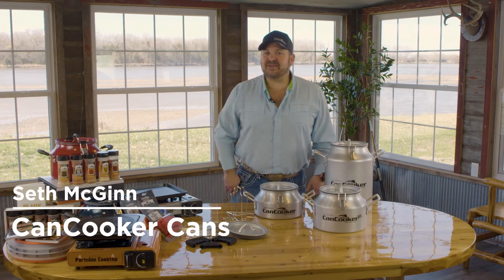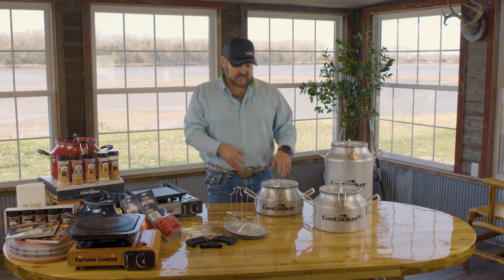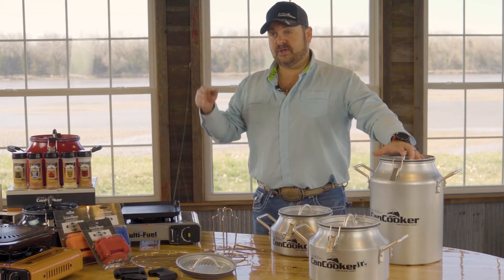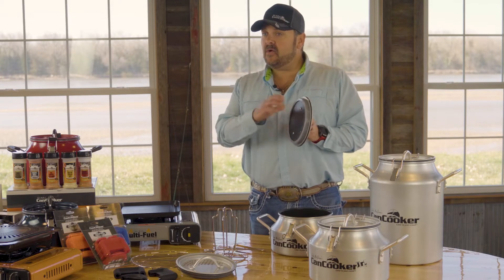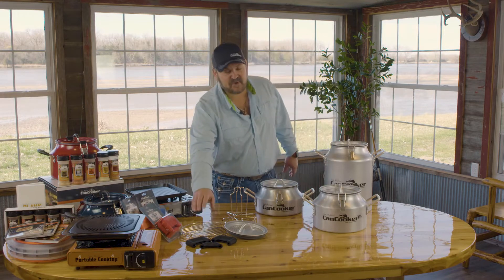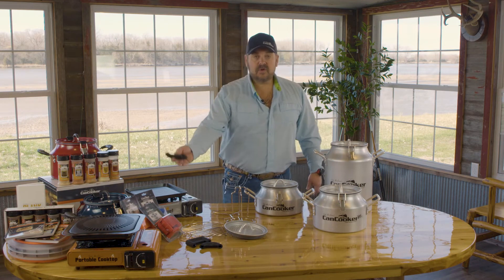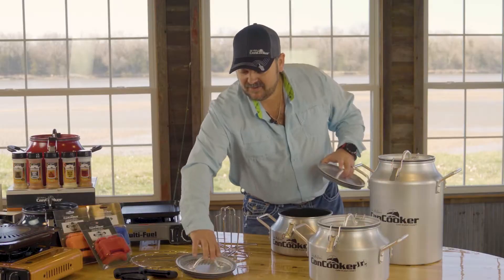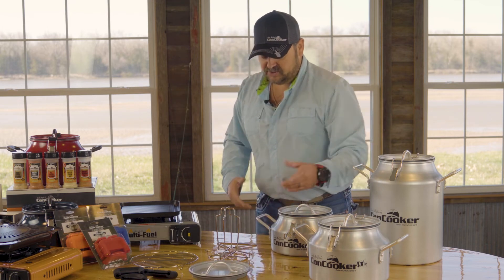Cater To Your Crowd With CanCooker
The simplest, healthiest, and most convenient cooking system available. Pack the CanCooker with ingredients and enjoy a mouthwatering, slow-cooked meal in a fraction of the time.